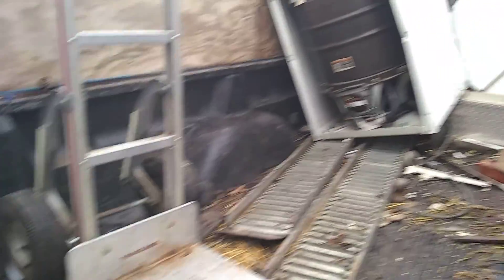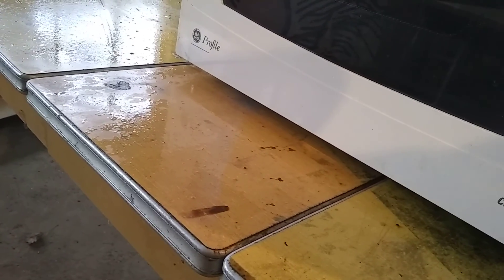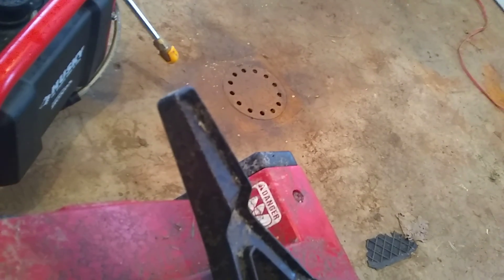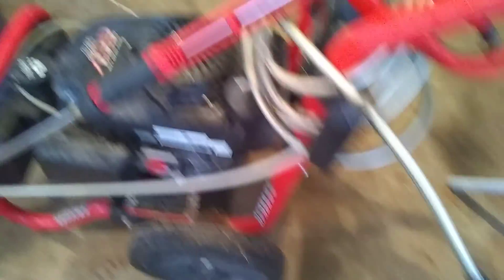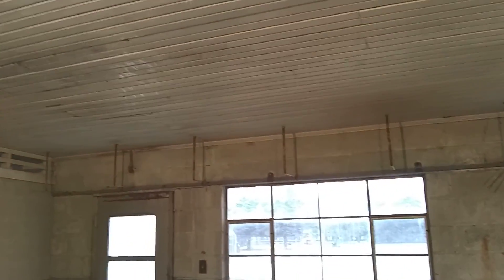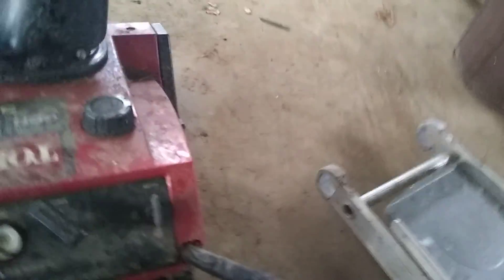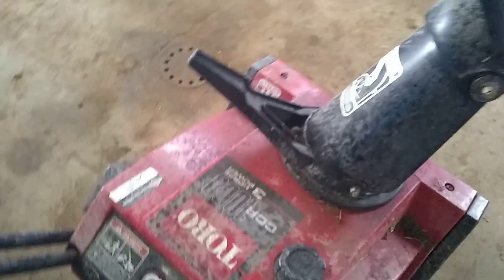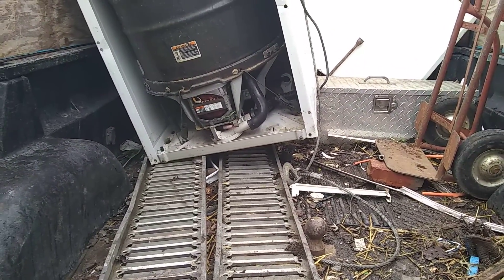Scrap and recycle pick up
Dropped off at the buy sell store